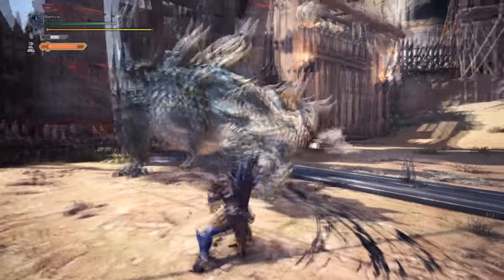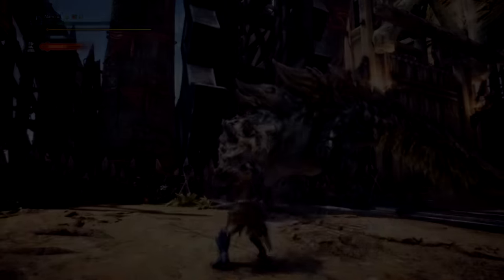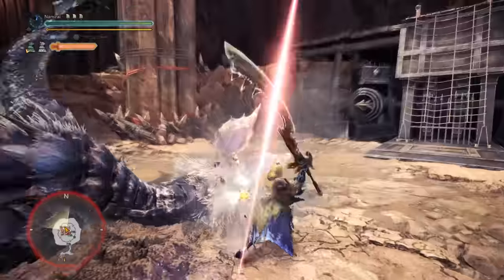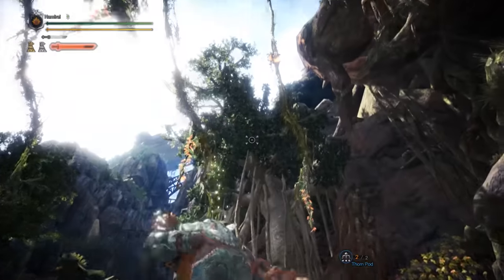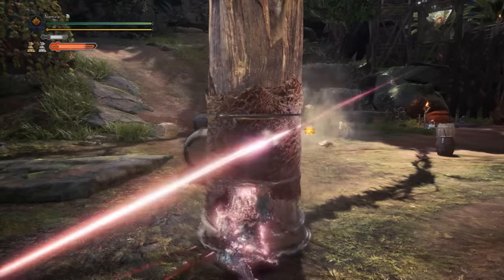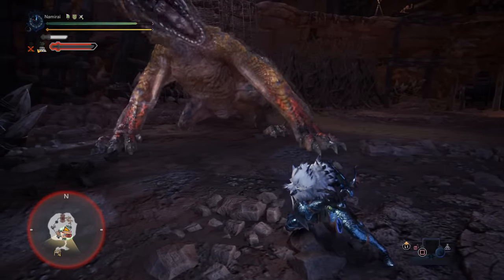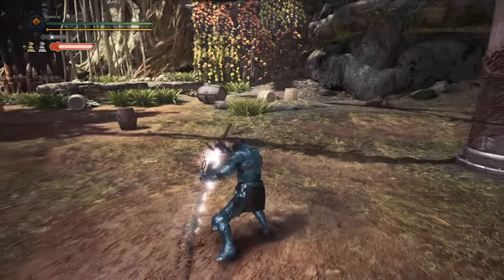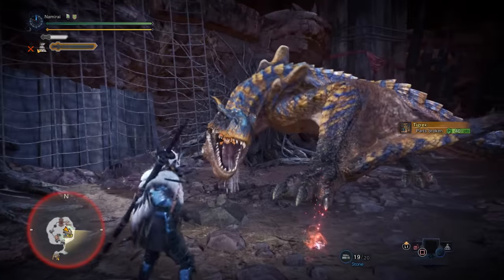【MHW:IB】Let's talk about LS! (MV, Special Sheath + tips) | Part 1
Uh today I didn't bring any speedrun on my channel... what a bad day :(
But I hope this video was a bit useful for you LS players! Let me know it!